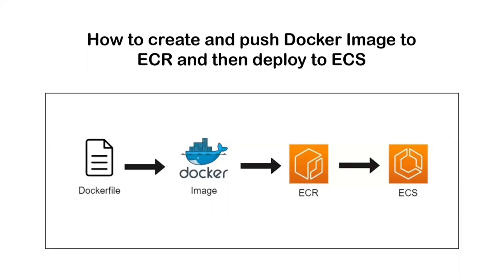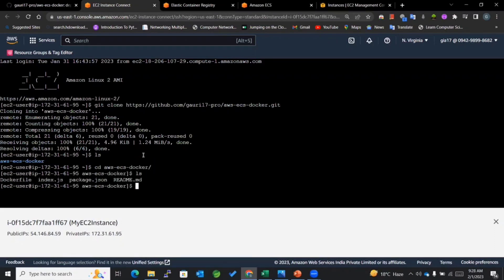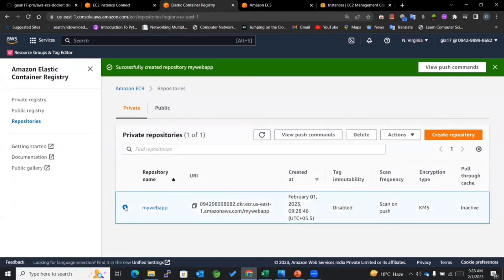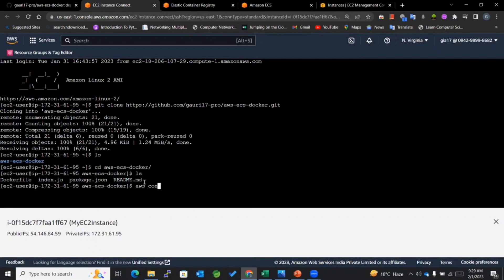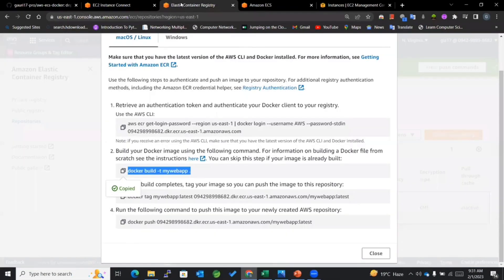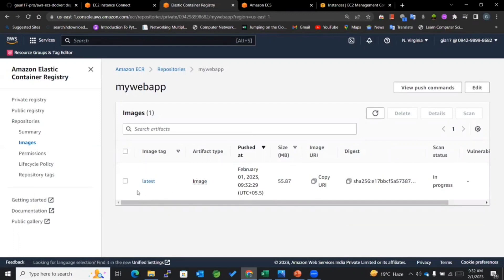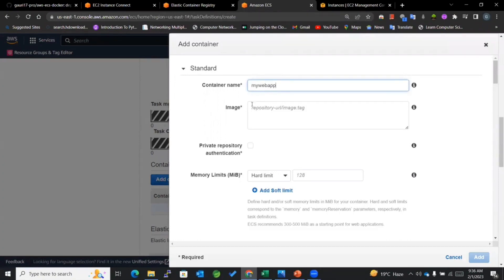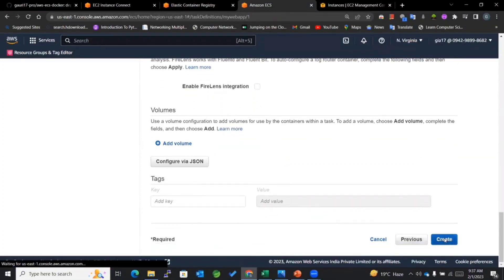Build and push a Docker image to Amazon ECR and then deploy it to an ECS cluster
► ▬▬▬▬▬▬  About 🧾 ▬▬▬▬▬▬
In this video, we will guide you through the process of building a Docker image, pushing it to Amazon Elastic Container Registry (Amazon ECR), and deploying it to an Amazon Elastic Container Service (Amazon ECS) cluster. We will show you how to build and tag the Docker image, how to push it to ECR, and how to create an ECS task definition that references the Docker image. Finally, we will demonstrate how to deploy the image to an ECS cluster and how to verify that it is running. This video is perfect for those who are looking to learn how to build and deploy Docker images to Amazon ECS and want to explore the steps involved in the process.

00:00 Introduction
00:40 Following are the steps to create a docker image
02:00 Create an ECR repository
03:13 Configure AWS CLI for authentication
04:32 Build a Docker Image
05:21 Following are the steps to push the docker image to an ECR repository
05:59 Push the docker image to the ECR
06:48 Following are the steps to deploy the image to ECS
06:52 Create an ECS cluster
09:59 Create a Task Definition
11:52 Create a Service

► ▬▬▬▬▬▬ Note 👩‍🏫  ▬▬▬▬▬▬
📌  There is a small additional part that I missed in the video. You need to assign a policy "AmazonEC2ContainerRegistryFullAccess" to your user before actually deploying the image to ECR.
📌  Also the system on which you create a Dockerfile has to have the following things installed:
1. Docker
2. AWS CLI